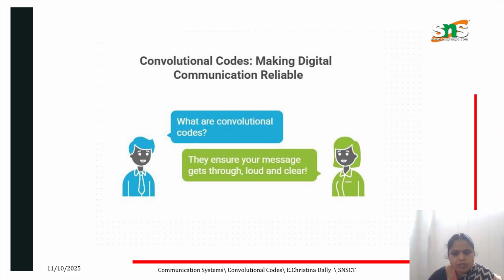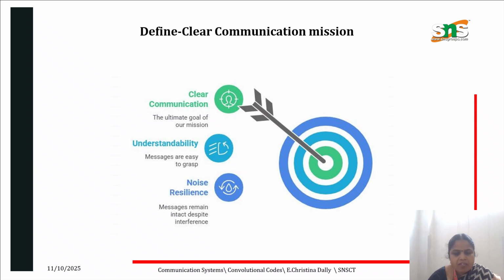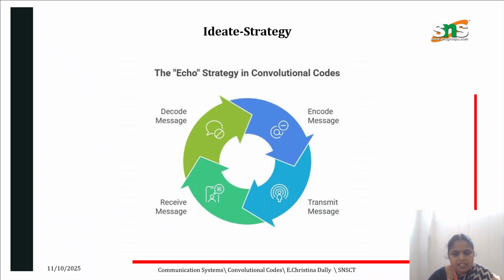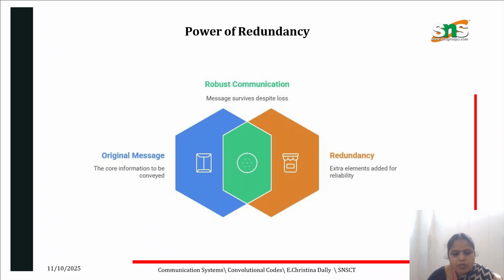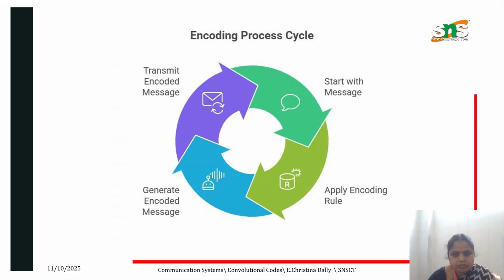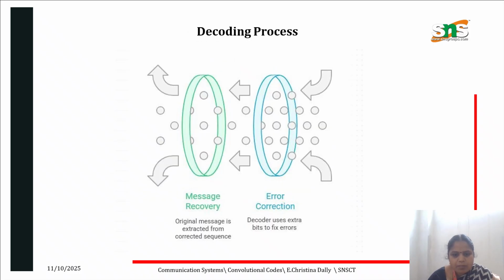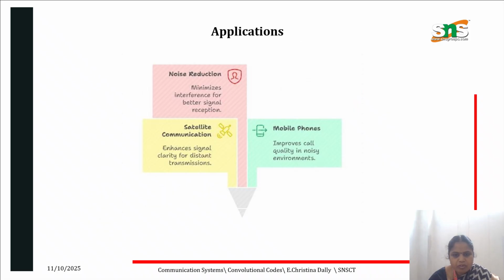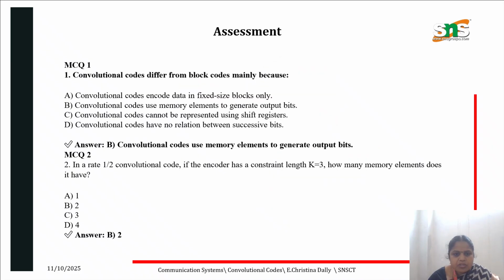Convolutional codes | Communication Systems l SNS Institutions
Convolutional code is another type of error-correcting code where the output bits are obtained by performing a desired logical operation on a present bitstream along with considering some bits of the previous stream. This coding technique rather than depending on the block of bits shows dependency on bitstream. It is also a linear code that consists of the shift register, used for temporarily storing the bits, shifting operation of bits along with X-OR logic circuits to give rise to an output code.